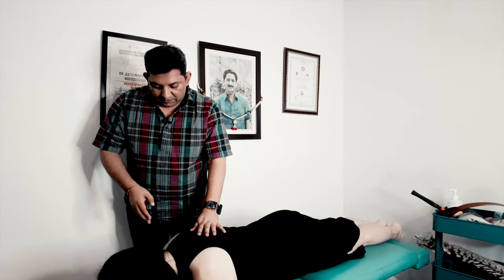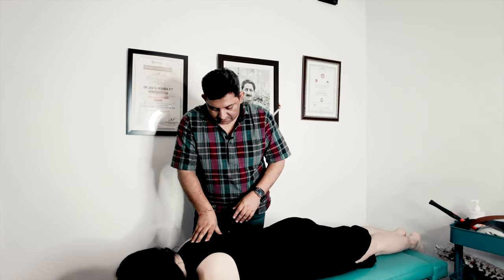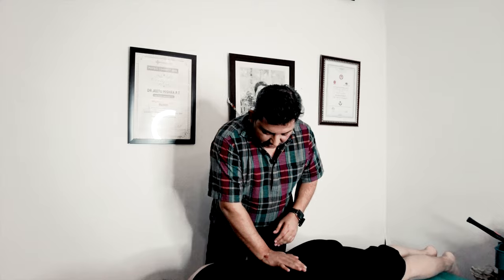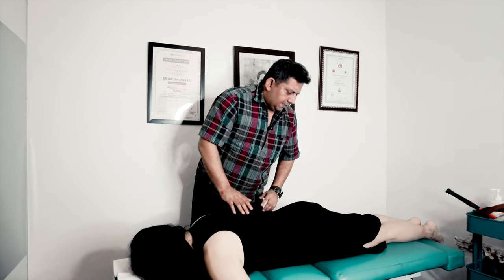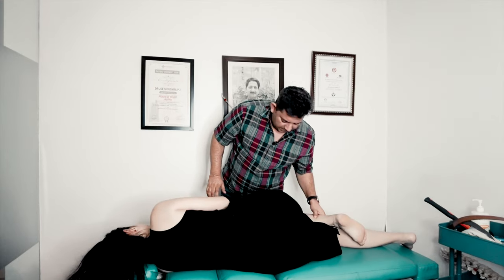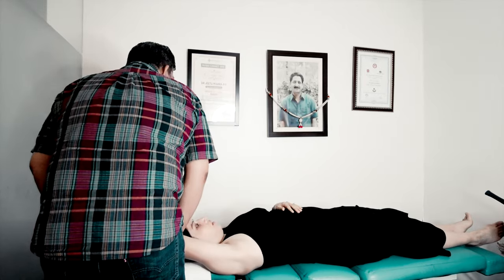“Relief at Hand: Chiropractic Solutions for Neck Pain". By DR. JEETU MISHRA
Hello, my name is Dr. Jeetu Mishra indianchiropractor and this is my channel through which I'm trying to share the knowledge and information which I have gathered from my 17+years of practice.

Acctive plus chiropractic and physiotherapy center

Delhi:
A-289, Basement, Defence Colony, New Delhi-110024
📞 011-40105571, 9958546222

Gurugram:
SPO-218, South point Mall sector-53, Gurugram, Haryana- 122011
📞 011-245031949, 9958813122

hsc chiropractic
last 6 months current affairs
neurotherapy treatment video
chiropractor
chiropractor in delhi
chiropractor delhi
chiropractor india
indian chiropractor
chiropractic adjustment India
indian chiropractic
chiropractic adjustment delhi
chiropractic in delhi
chiropractor india
ciropatric
chiropractic delhi
chiropractic adjustment in delhi
chiropractor in india
active plus
best chiropractor in delhi
chiropractic hot desi
chiropractic treatment in India
chiropractic adjustment
indian chiropractic adjustment
desi chiropractor
acctive plus chiropractor and acupuncture sports injury clinic
chiropractic indian
best chiropractor in India
chiropractic adjustment India hot
desi chiropractor india
dr. mushtaque chiropractor
chiropractic india
 chiropractic treatment in delhi
chiropractors in India
hot indian chiropractic
acctive plus
noise tune active plus
nude chiropractor
body adjustment in India